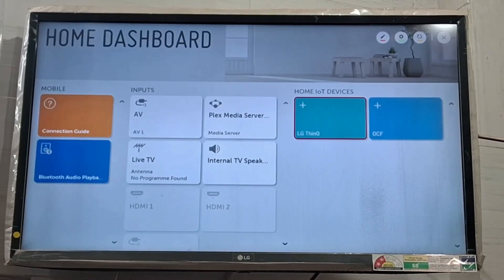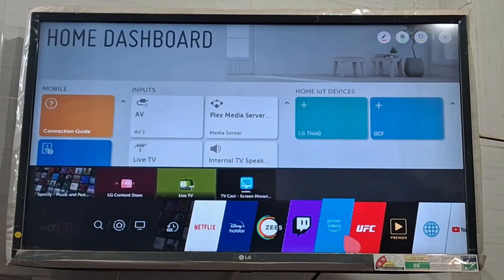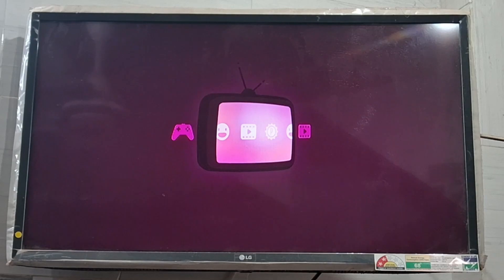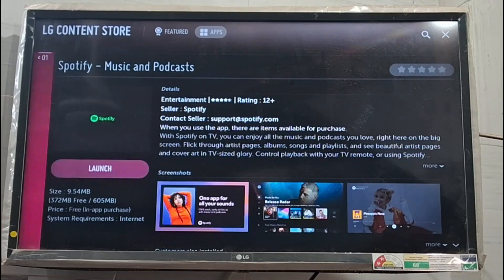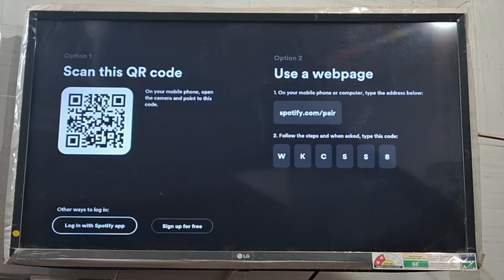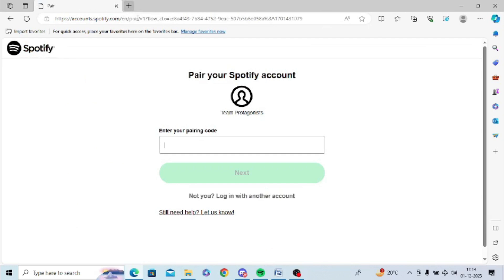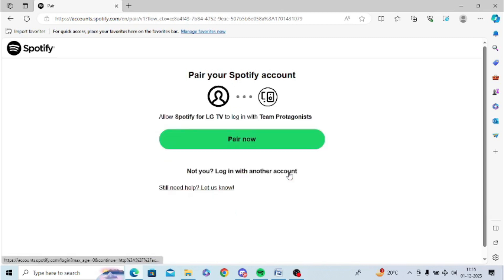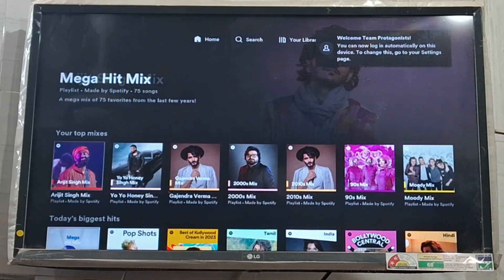How To Connect Spotify To Your LG TV?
If you want to know how to play Spotify on your LG TV, this tutorial is for you. You can connect Spotify to your TV easily by following the below steps.

Here are steps to connect Spotify to your smart LG TV:

• Open LG Content Store
• Install Spotify app and open it
• Sign up and login to your account
• Click on “Log In with code”
• You can either scan QR code from your Spotify app in your phone or use a webpage to login
• Open Spotify.com/pair on the web browser from your phone or computer
• Enter your pairing code showing on your TV screen
• Click on Next and Pair Now
• It’ll successfully establish the connection